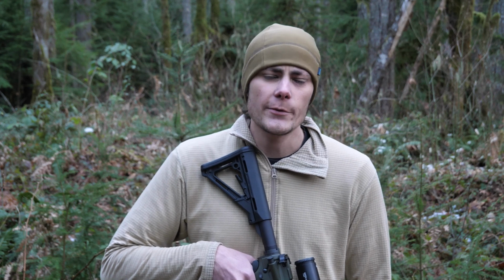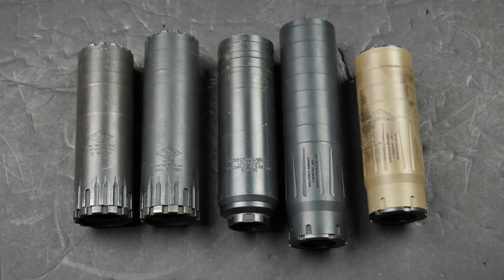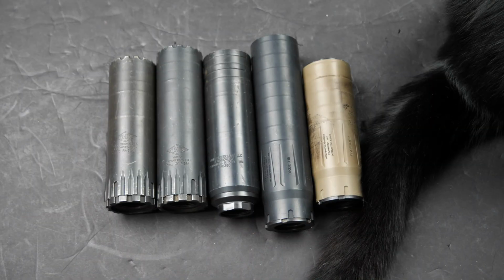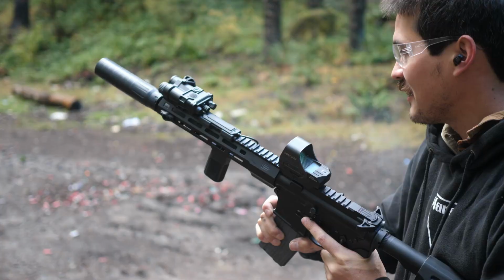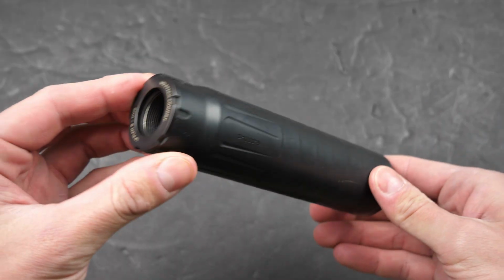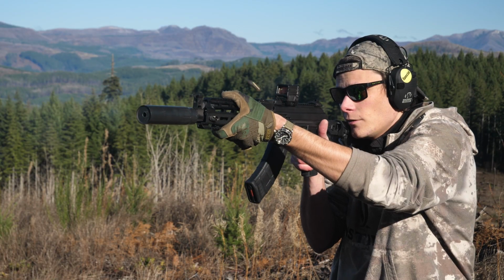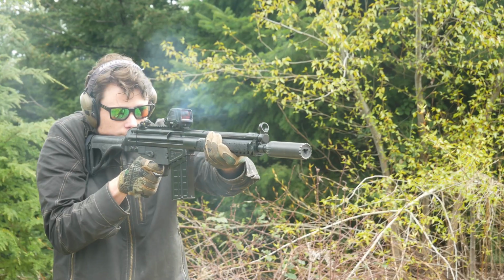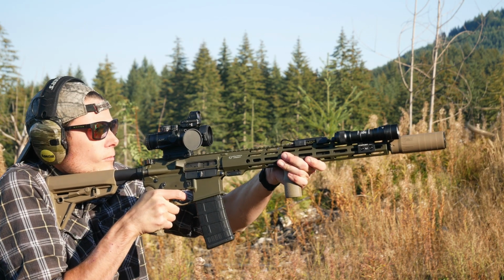The Universal Suppressor Concept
Can you make it work? Warning: this is a Socko-heavy episode.